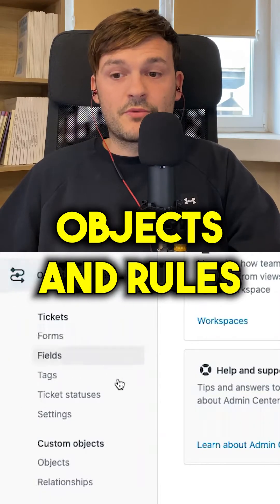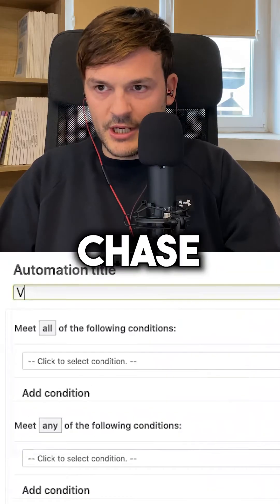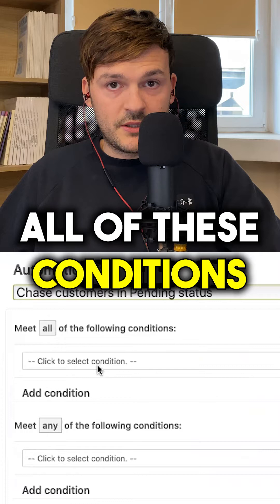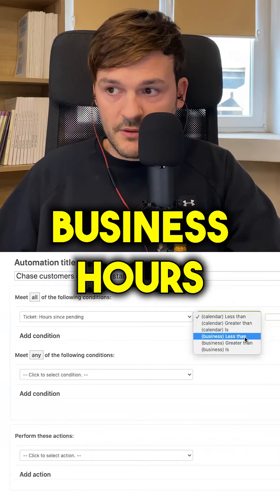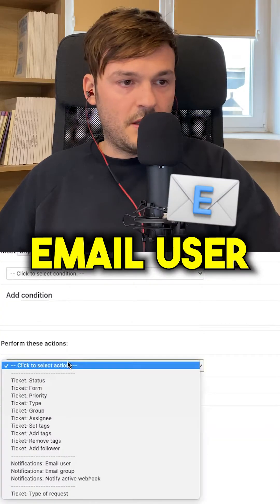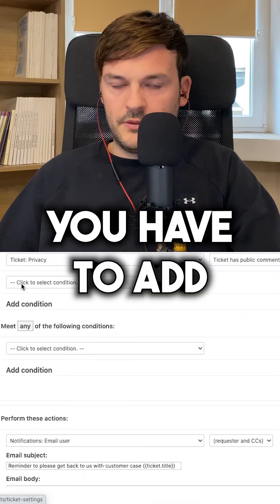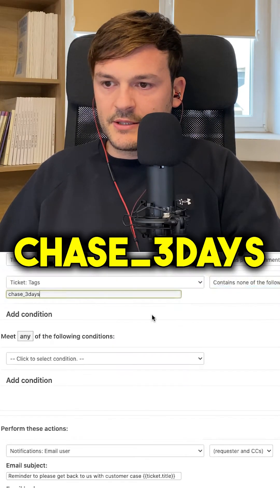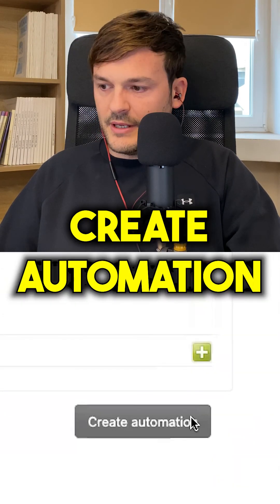Zendesk Setup | Create Automations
Race yourself to the Zendesk Setup finish line. With our 15 steps tutorial, you will pull the best time, minimise obstacles and be ready for action.

- Make sure you get the most out of Zendesk
- Save time
- Save money
- Look at the right tickets
- Have a productive team

Onboard Zendesk the right way. Create automations to chase customers to get back to you if they've forgotten about their request.

Onboarding Zendesk done right!